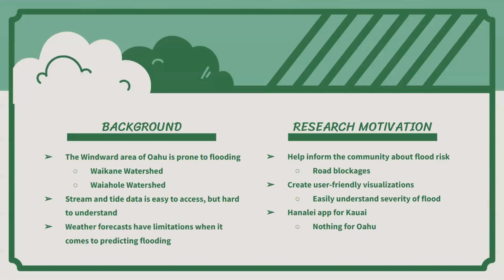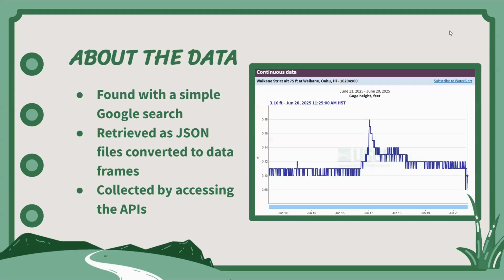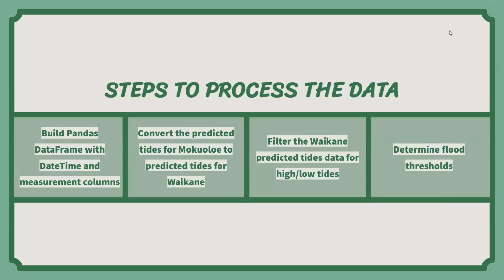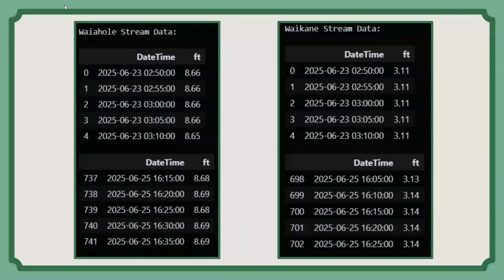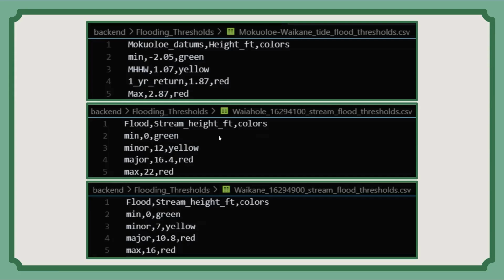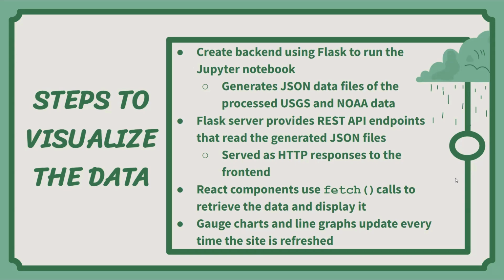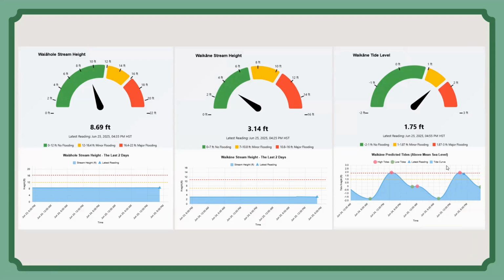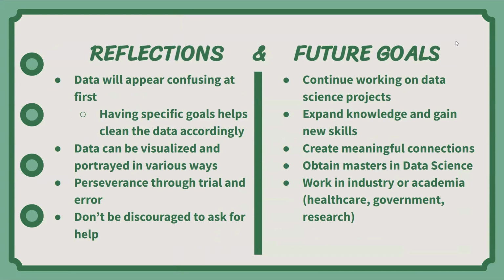SCIPE CI SIP Research Showcase 2025 - Presentation 1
D3 Visualization of Waikane Stream and Tide Data for Flood Awareness

Research showcase presentation from participants of the 2025 NSF SCIPE CyberInfrastructure Summer Immersion Program (CI-SIP).